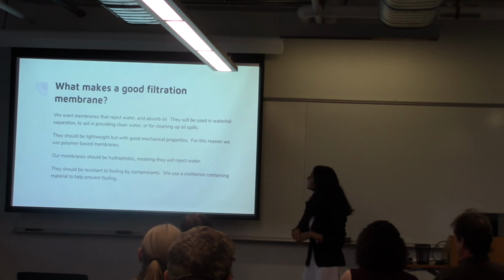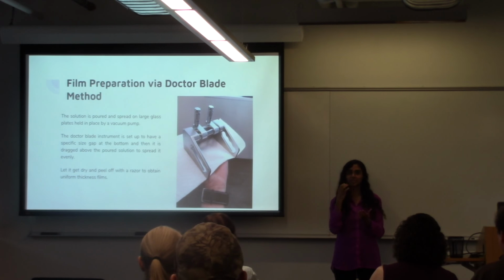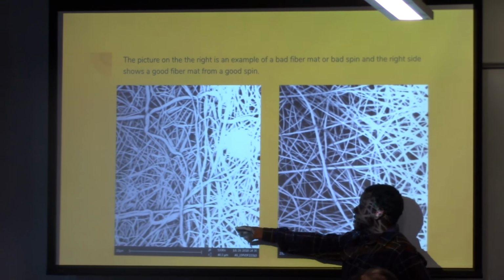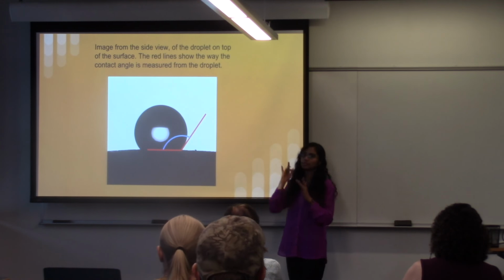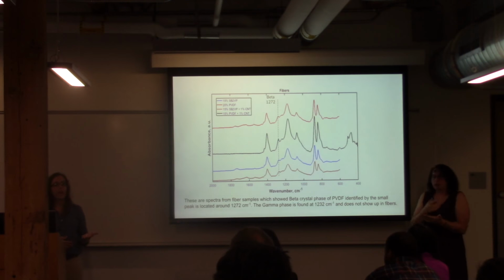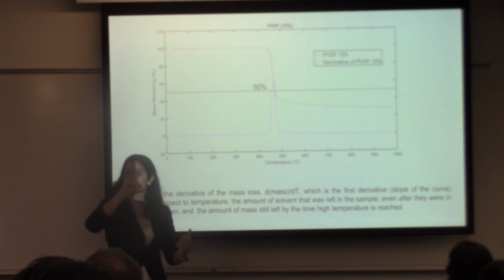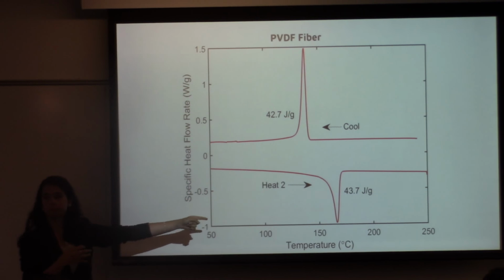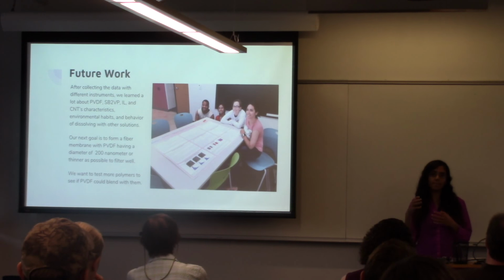PAT 2018 Tufts Final Presentation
The final presentation of the Tufts Summer Internship program for deaf and hard of hearing students, "Polymers for Advanced Technologies 2018" was held at Tufts University, MA, on August 10th, 2018. The interns this year were Darrel Gumbs, Erin Hoover, Fahmida Saki and Asma Shiekh, all from Rochester Institute of Technology, NY. The internship program was lead by Professor Peggy Cebe.